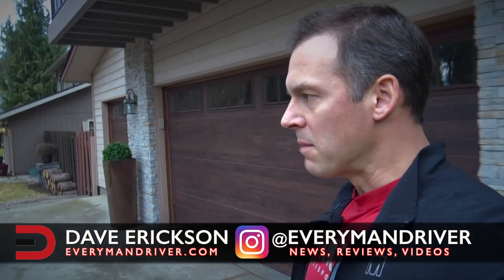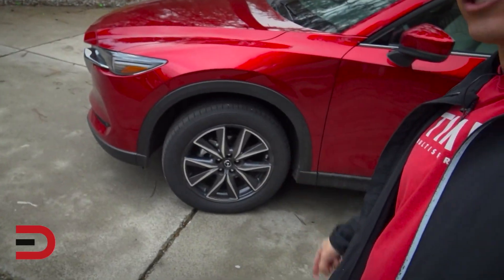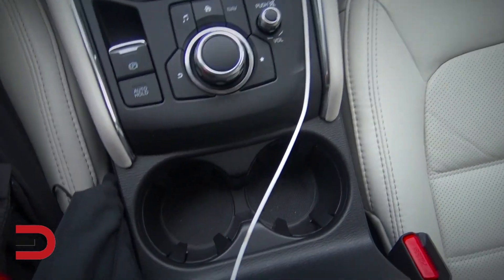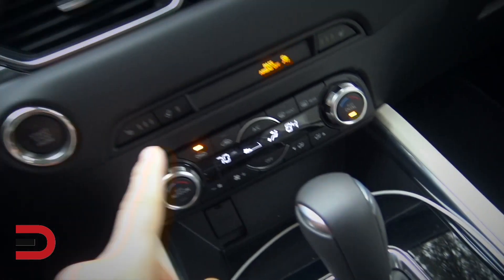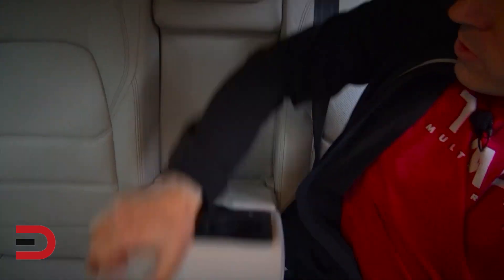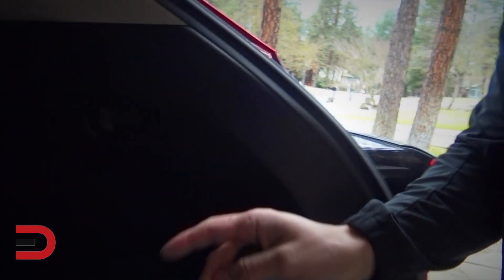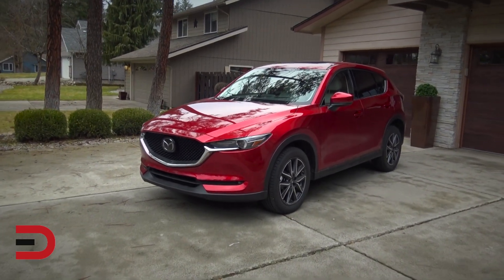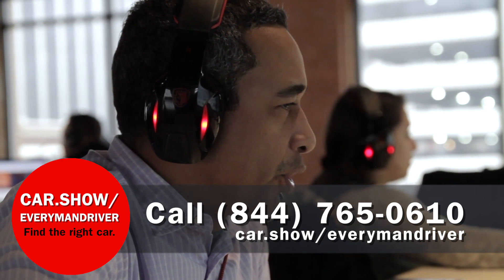Just Arrived: 2018 Mazda CX-5 AWD on Everyman Driver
DJI Mavic Pro 4k Quadcopter Aerial Drone: